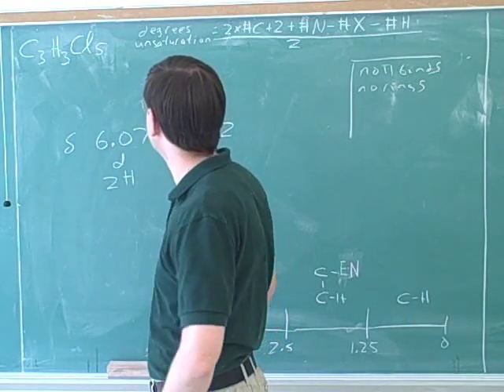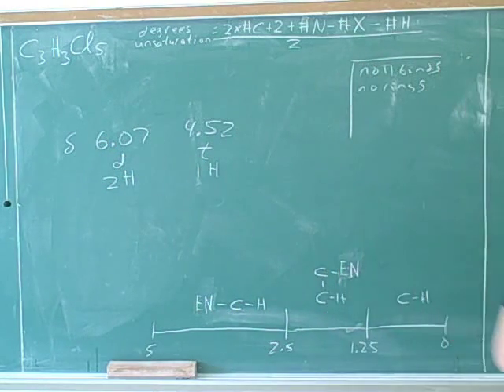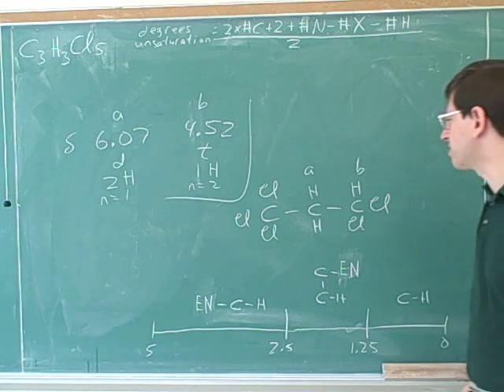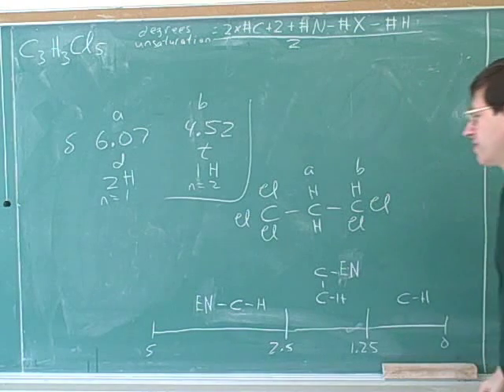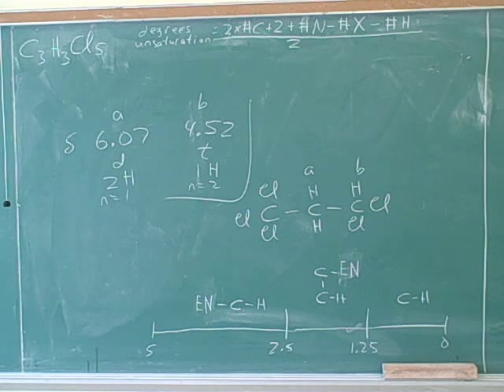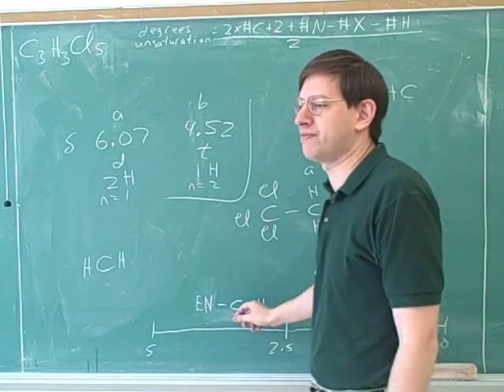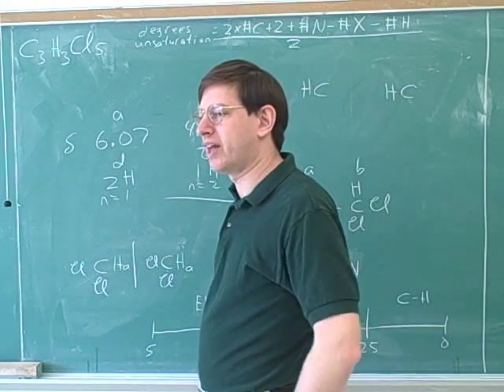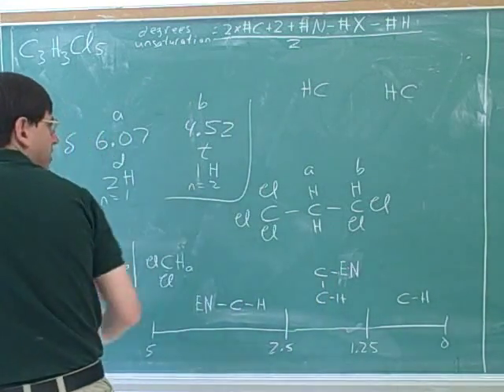Proton NMR problems (19)